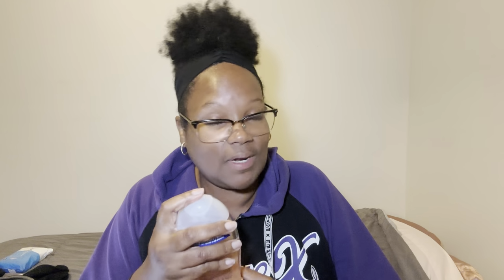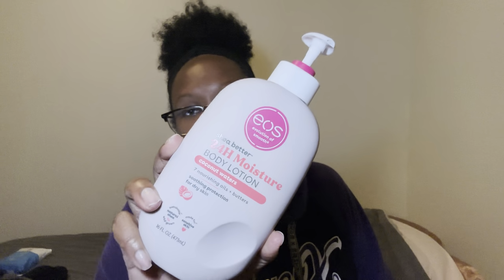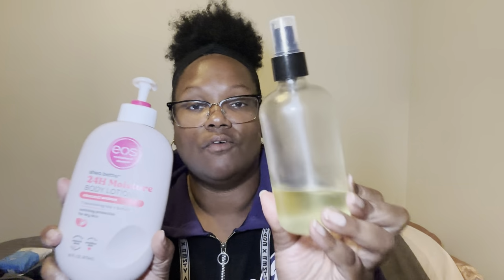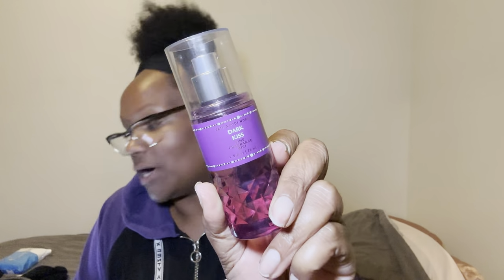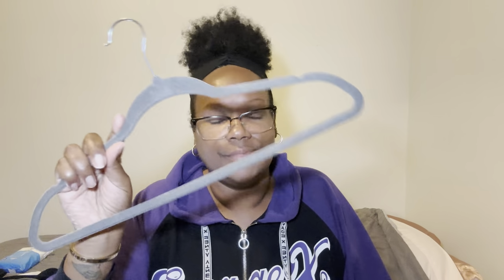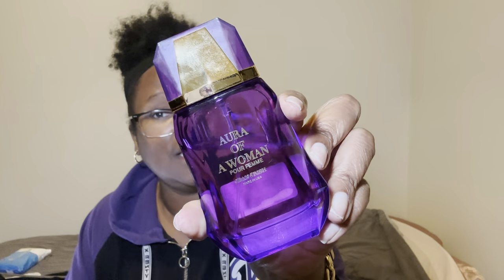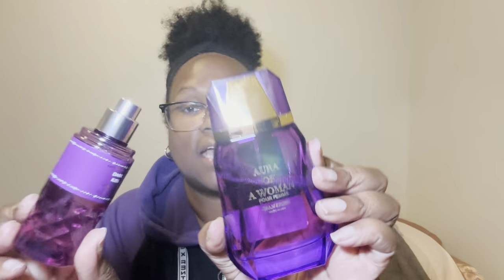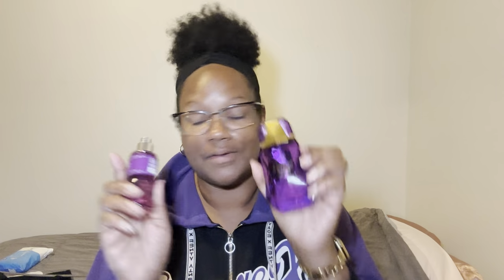Fragrance Layering Combo Diaries✨Day 17✨MissNaturalShay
Aura of a Woman
Lattafa 4 pc Set of Perfumes
Lattafa Ajwad
Dove Shea Butter and Vanilla Body Wash 4pk
Dove Brown Sugar Scrubs
EOS Strawberry Dream Lotion
EOS Pink Champagne
Sheamoisture Jamaican Black Castor Oil Leave in Conditioner
Sheamoisture Manuka Honey Shampoo
Sheamoisture Manuka Honey Conditioner
Dove Plant Based Bar Soaps
Sheamoisture Leave in Conditioner Treatment
Color Wow Anti-Humidity Spray
Summer's Eve Feminine Body Wash with Boric Acid
Dove Melanin Body Wash
Dove Recharge Body Wash
Dove Radiance Body Wash
VH Essentials Feminine Wash
The Drop Womens Sandals
Sheamoisture Daily Hydration Coconut Body Oil
EOS Coconut Water Body Lotion

Lattafa Lail Maleki

Lunch Bag

Water bottle

Water bottle strap/handle

Card Grabber:

Smell goods you should try:
Fancy Pink Johan B Paris Perfume

Good Girl Carolina Herrera

RICH DELICE PERFUME

PINK SUGAR PERFUME

BE SEDUCED GIRL

YSL LIBRE

KENZO JUNGLE L'ELEPHANT

GUCCI GUILTY

LOLITA LEMPIKA

OGX Shea & Smooth Body Wash

OGX Coconut Coffee Scrub and Wash

Pink Sugar Perfume

Kuumba Vanilla Bean Body Oil

Kuumba White Ginger Body Oil

PROMISES FROM GOD FOR WOMEN CARDS

Come save money on Fetch with me! Sign up w/ code RMTUY7 & get 2,000 pts